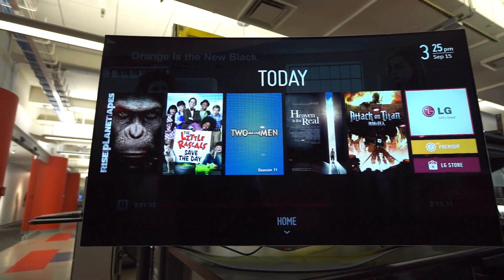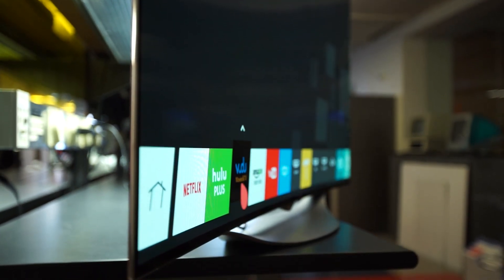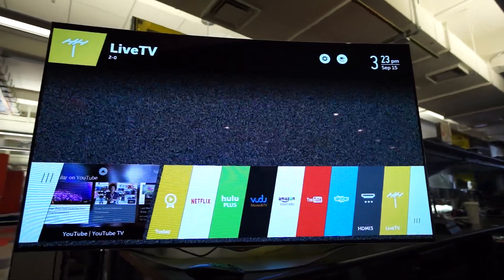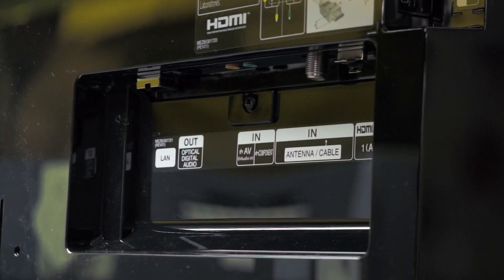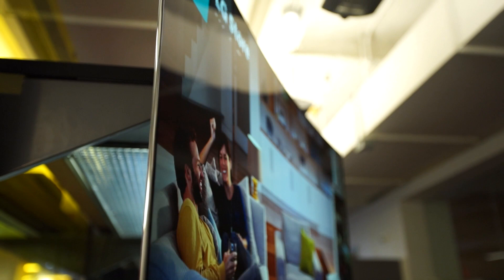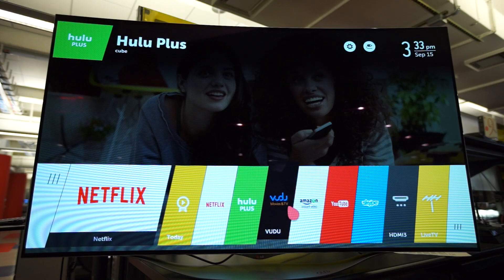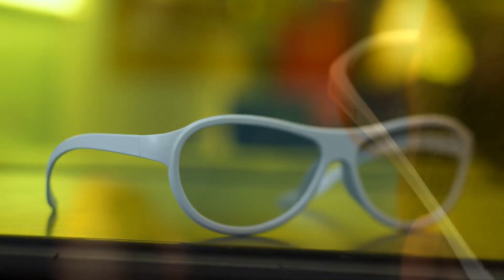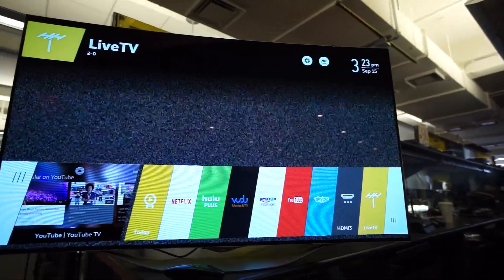Hands On With The LG 55EC9300 - One Cool Thing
Most HDTVs are LCDs, or liquid crystal displays. A dwindling few are plasma screens. The curved 55EC9300 is something completely different: an organic light-emitting diode, or OLED display.

One Cool Thing is PCMag’s daily technology hands-on series. Every day, we take one cool thing off the shelves of the PCMag Lab to show you. Check back every day to see what’s new and help you decide what your next tech obsession is.

Watch this episode and more tech hands-on videos in our ‘One Cool Thing’ playlist